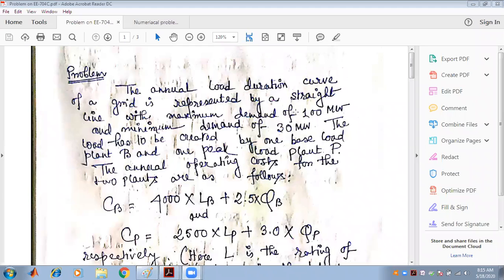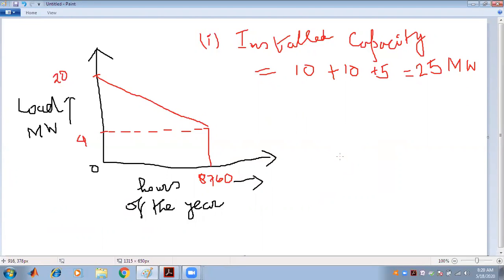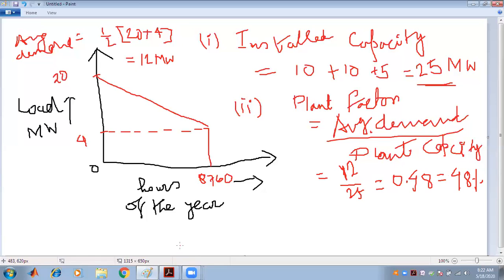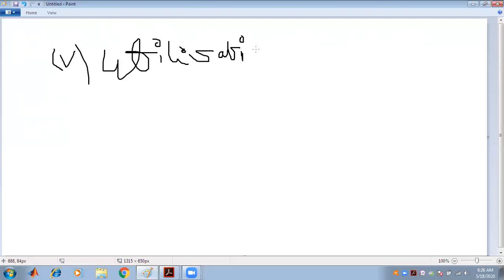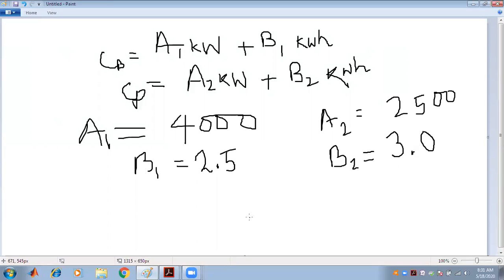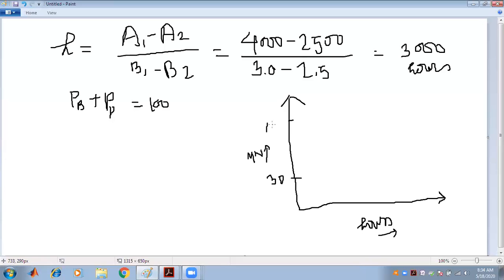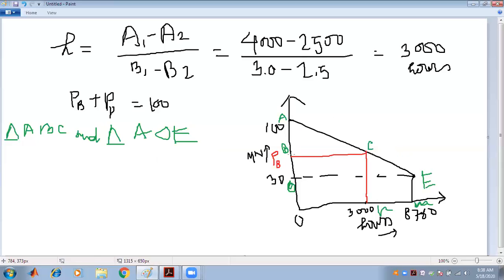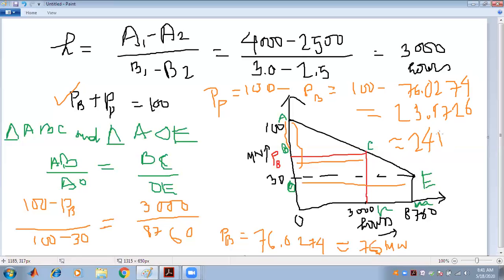Numerical problems on economic power generation by Prathita Roy